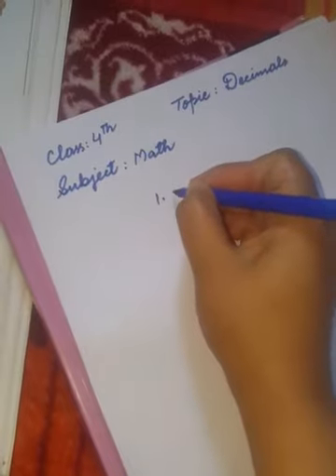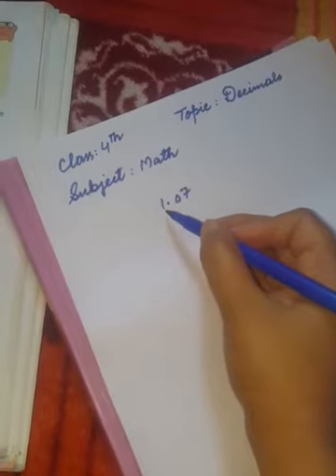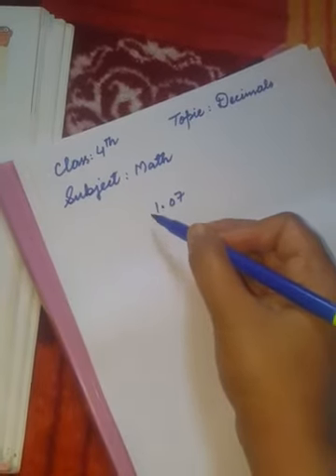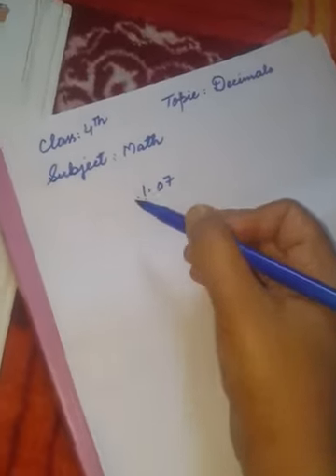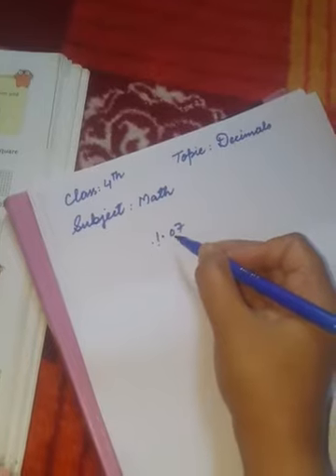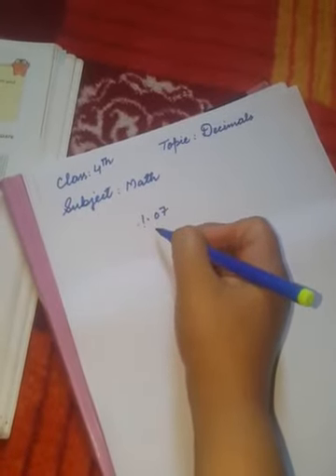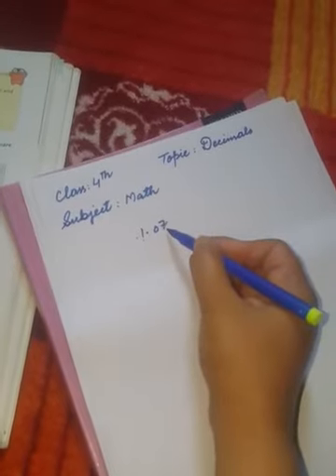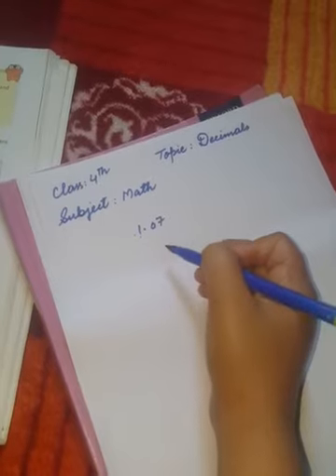Class:4th Subject:Math Topic:Decimals (Ex 8B)